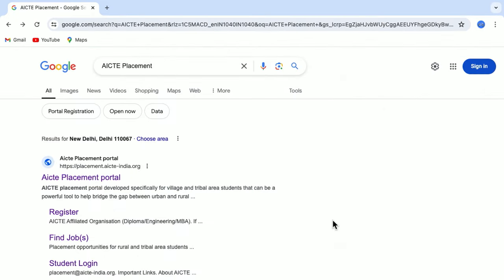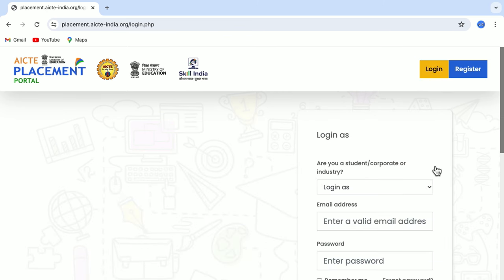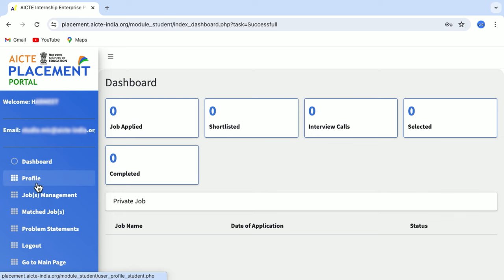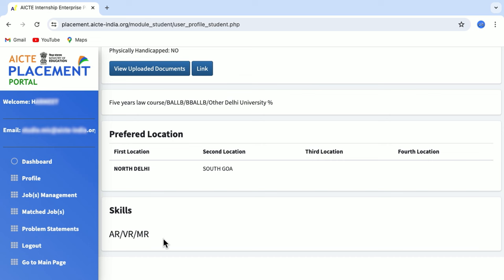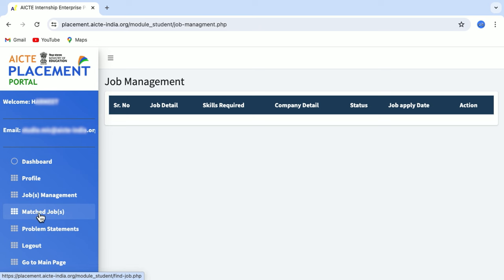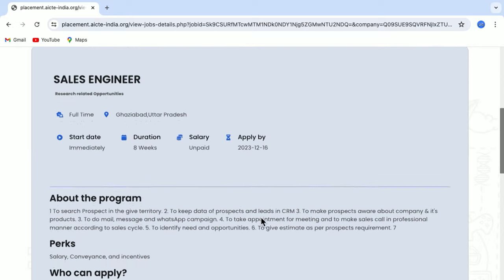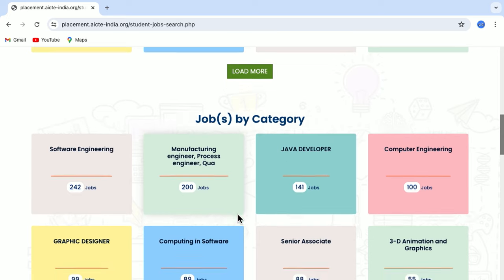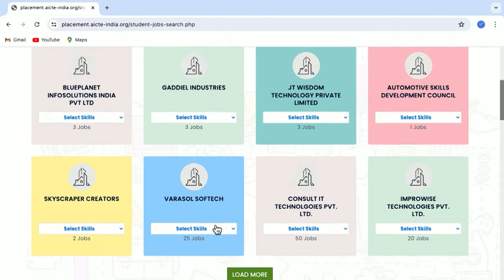AICTE Placement Portal: Connecting talent with job opportunities for a brighter tomorrow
The AICTE (All India Council for Technical Education) Placement Portal is an online platform developed to facilitate the placement process for students of technical institutions across India. It aims to connect students with prospective employers, providing a streamlined and efficient way to manage job opportunities, applications, and recruitment activities.
AICTE Placement Portal is designed to enhance the employability of students by providing them with access to a wide range of job opportunities and helping employers find qualified candidates for their organizations.